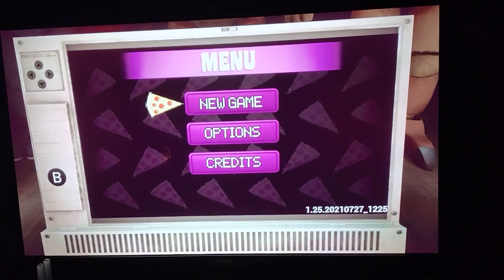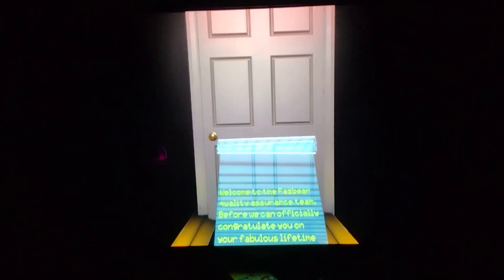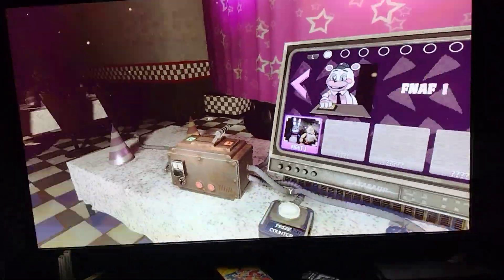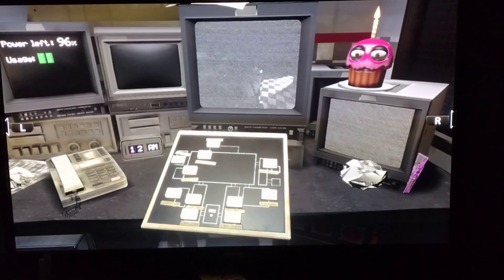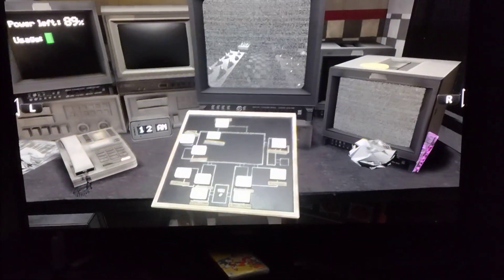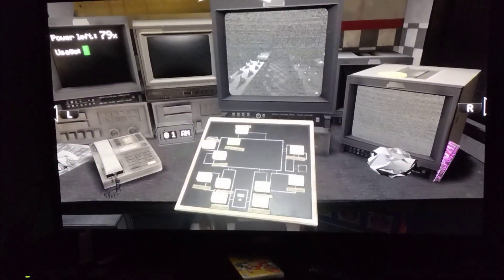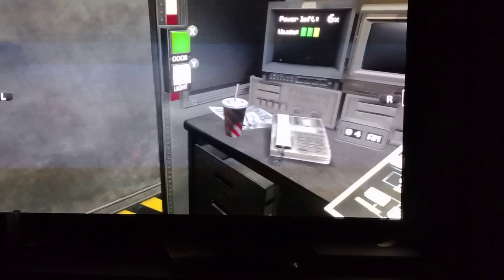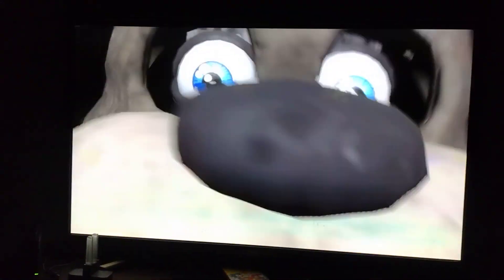me playing FNAF